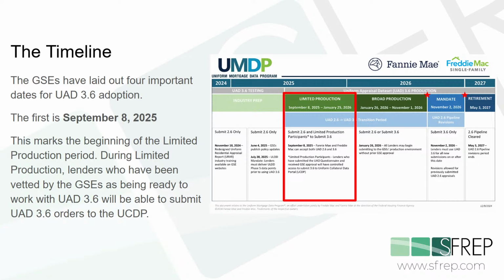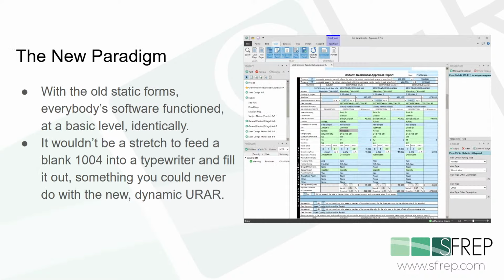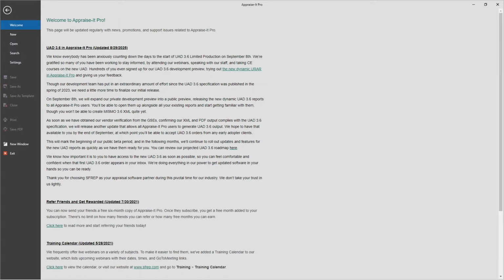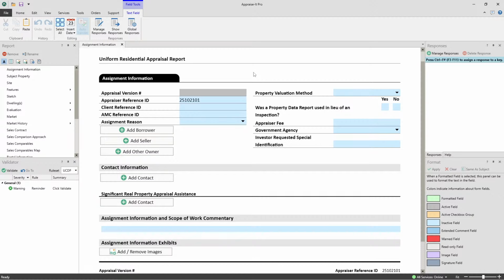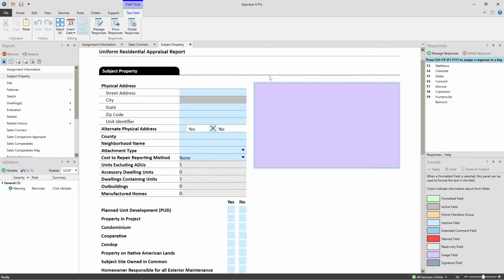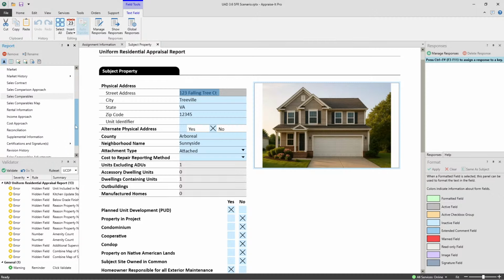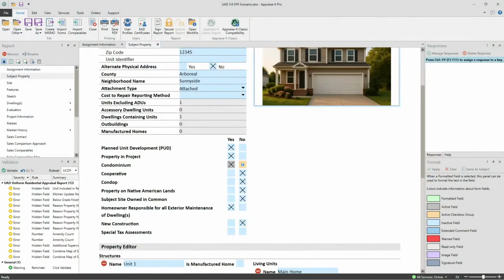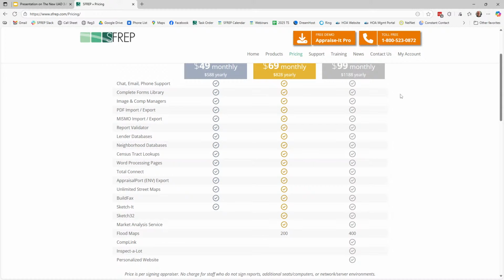Webinar: The New UAD in Appraise-It Pro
See the new UAD in Appraise-It Pro! Be ready to accept and deliver UAD 3.6 dynamic reports this fall. You'll love how similar it is to the way you fill out reports now.